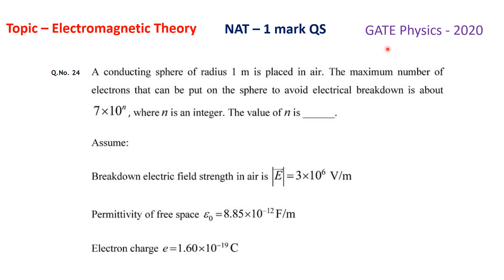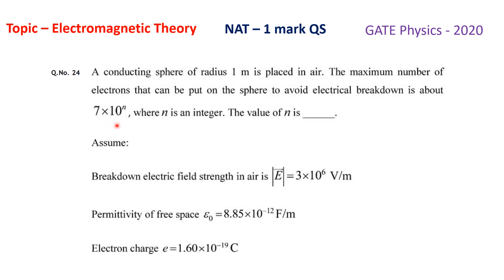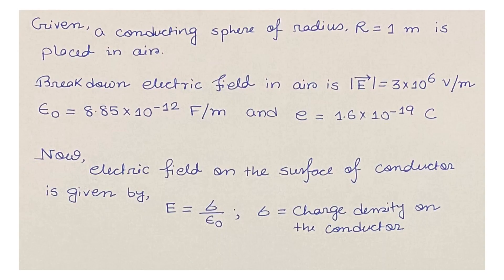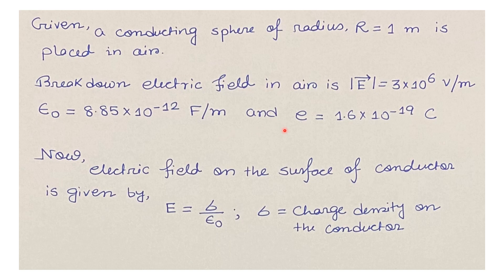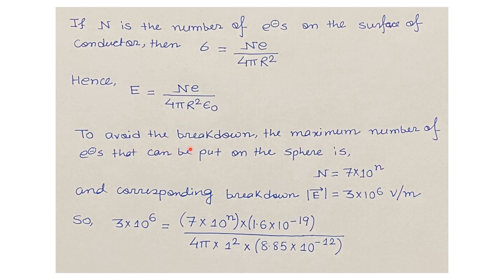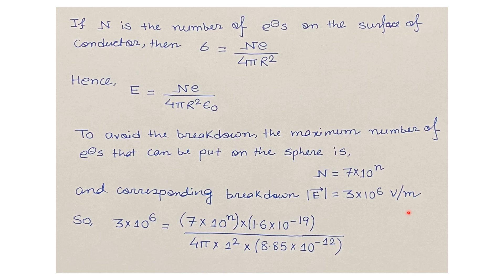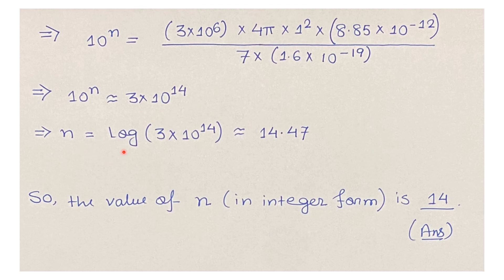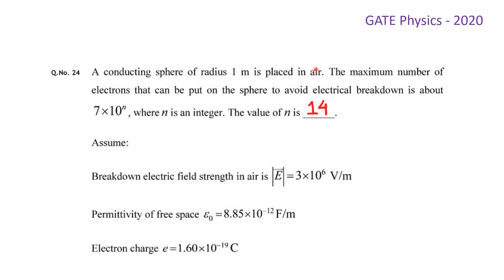Q24 PH 2020